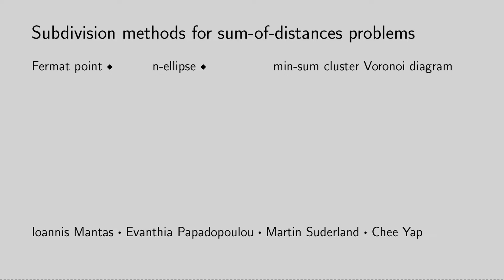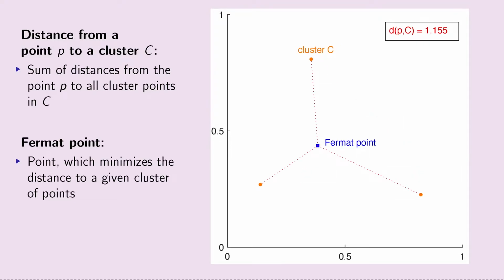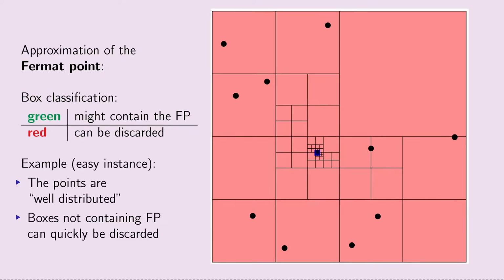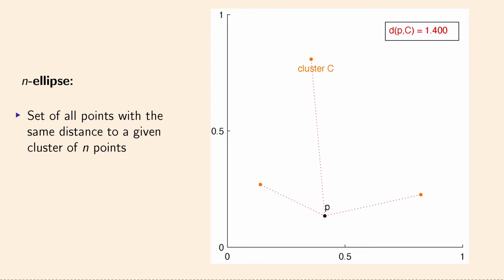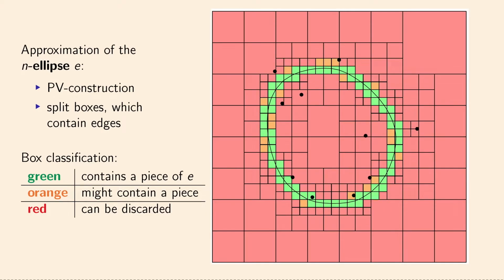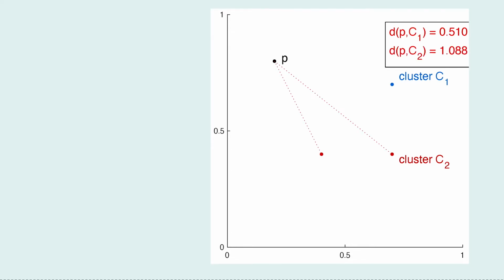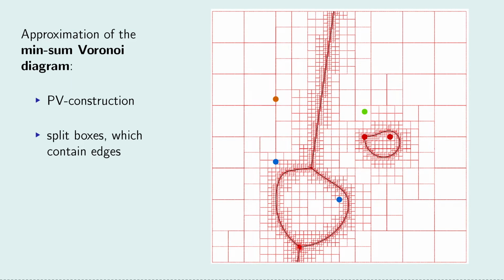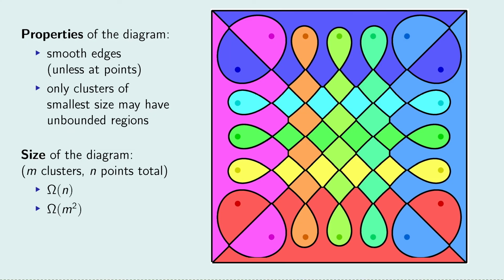Sum of distances problems: Fermat point, n-ellipses and min-sum Voronoi diagram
Given a set P of n points, the sum of distances function of a point x is d_P(x) = \sum_{p \in P} ||x-p||. Using a subdivision approach we implemented and visualize approximation algorithms for three different problems involving the sum of distances function in the Euclidean plane. Namely, for (1) finding the Fermat point and (2) constructing n-ellipses of a given set of points, and for (3) constructing the nearest Voronoi diagram under the sum of distances function, given a set of point clusters as sites.